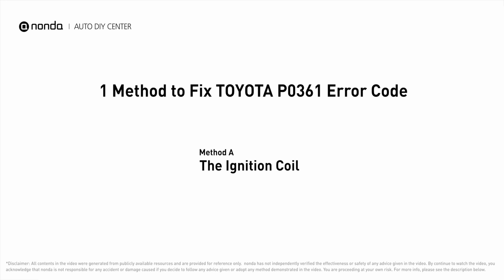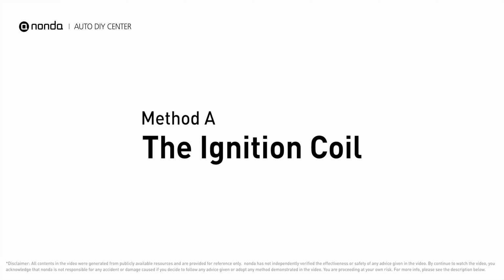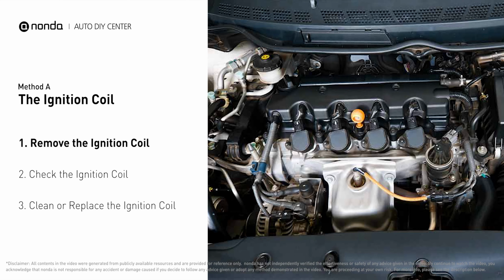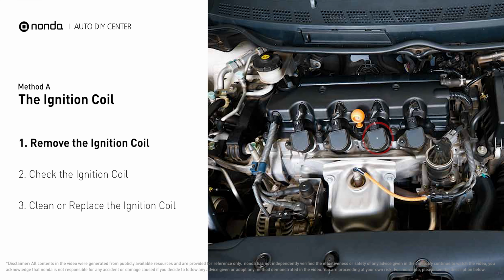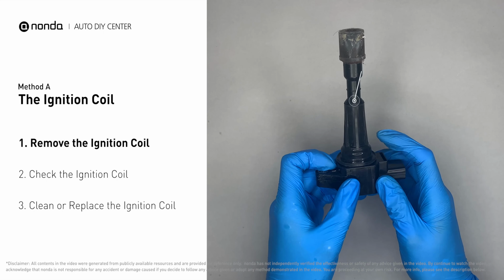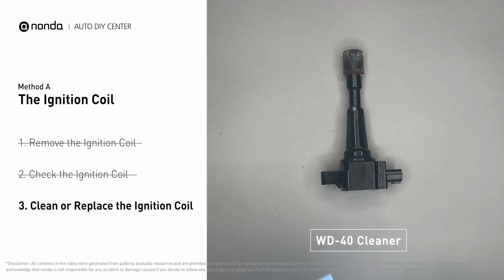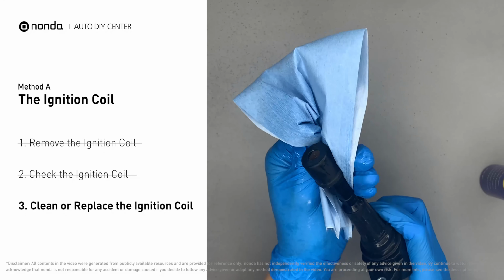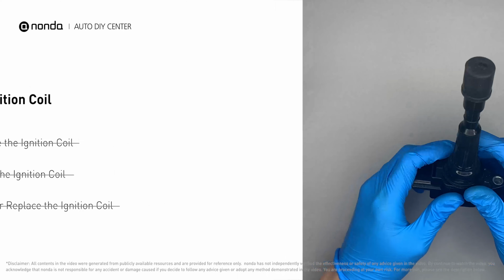How to Fix TOYOTA P0361 Engine Code in 2 Minutes [1 DIY Method / Only $3.91]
Claim your FREE engine code eraser

Engine Code TOYOTA P0361: Ignition Coil 11 Primary/Secondary Circuit Malfunction.

Fix Engine Code TOYOTA P0361 Easy DIY Method A | The Ignition Coil

0:00 What is TOYOTA P0361
0:39 Method A - The Ignition Coil
1:33 Claim a FREE Engine Code Eraser